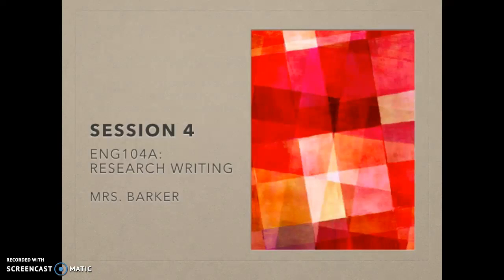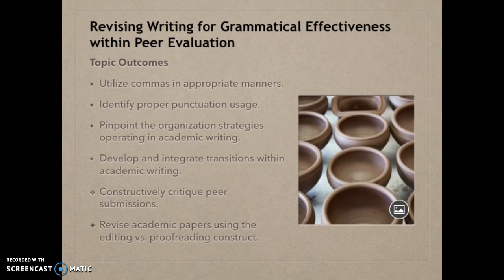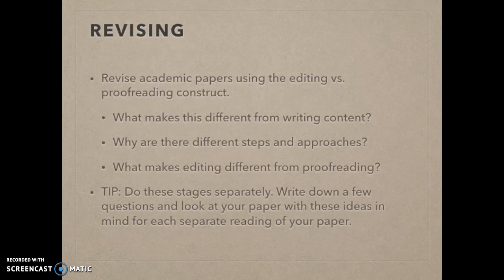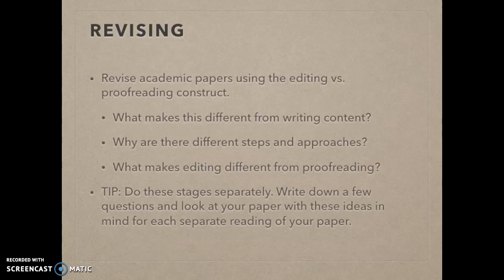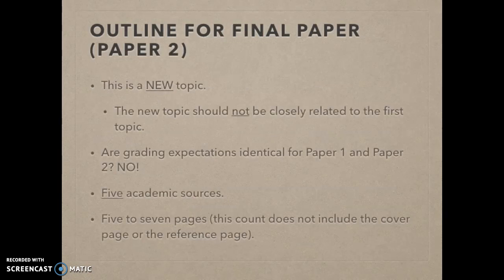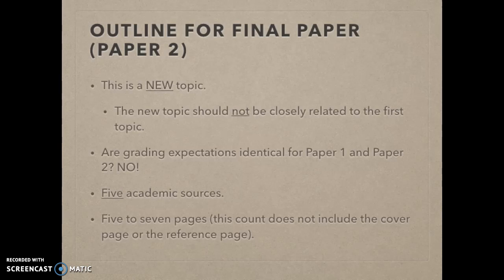Session 4 Overview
What's happening in Session 4?! This video covers the core ideas of the session--next, go check out specific topics like PQP and Peer Reviewing.
CCU-CAGS-ENG104A-Research Writing